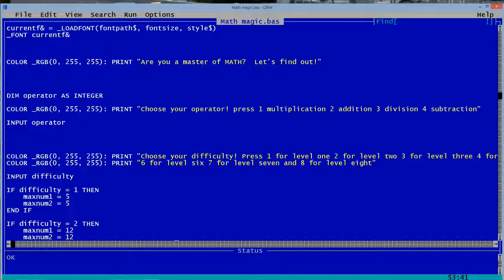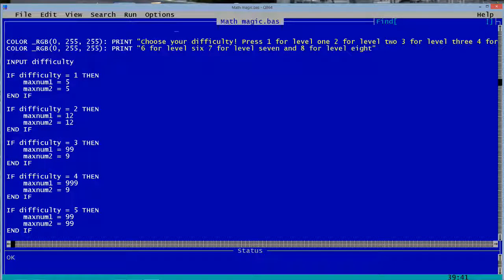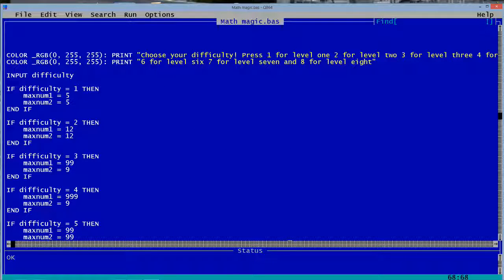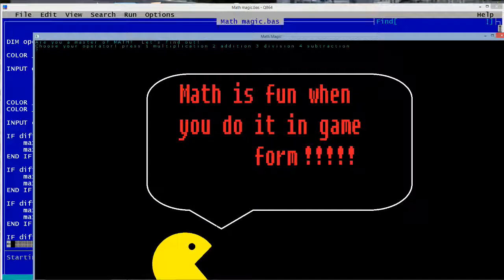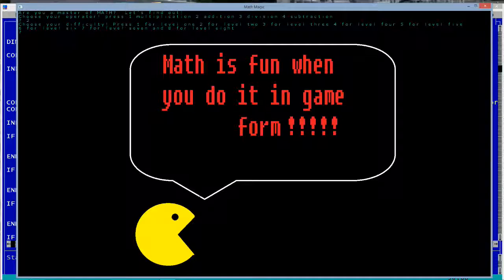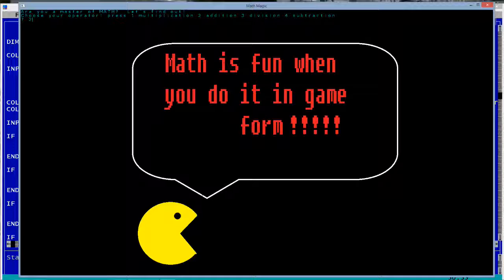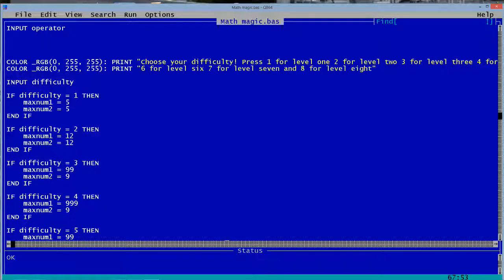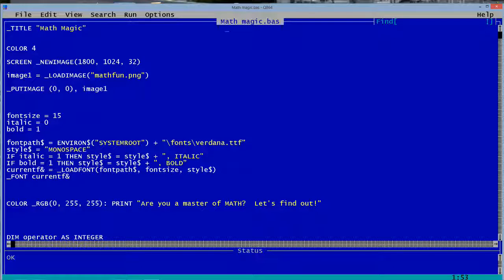qb64 math magic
the code is on my web page here is the link